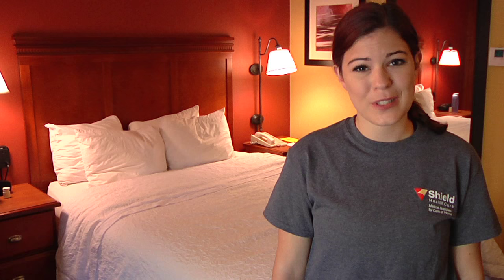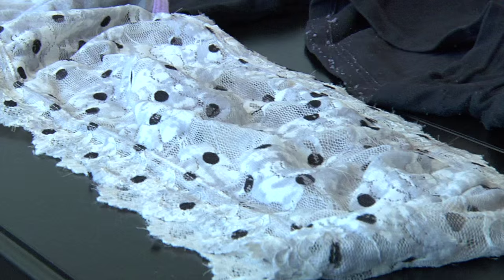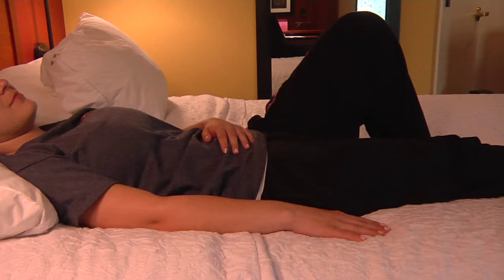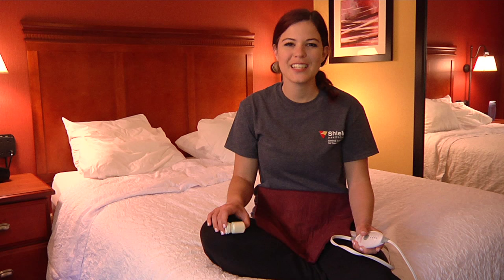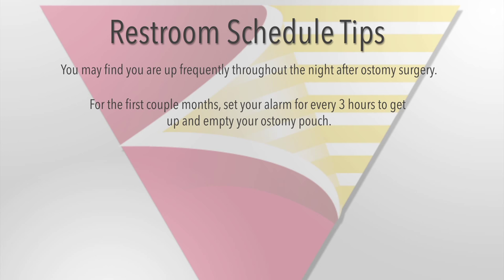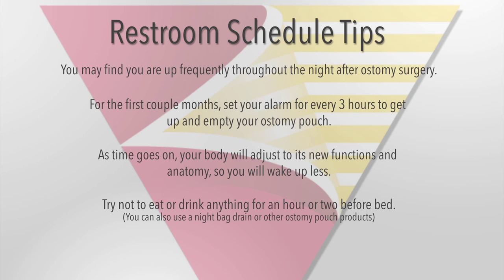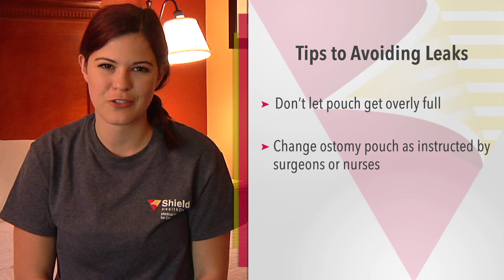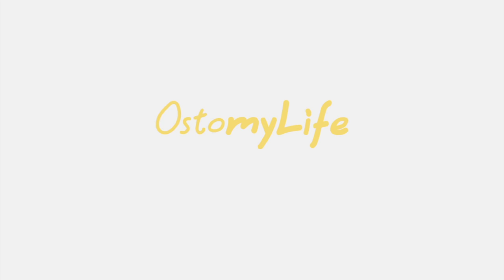Sleeping with an Ostomy, with Shield HealthCare's Ostomy Lifestyle Specialist, Laura Cox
While sleeping with an ostomy can be a little bit more difficult than one may anticipate, there are several tips and tricks that can get you much closer to a full night's rest. Find more information about living with an ostomy on our OstomyLife Community